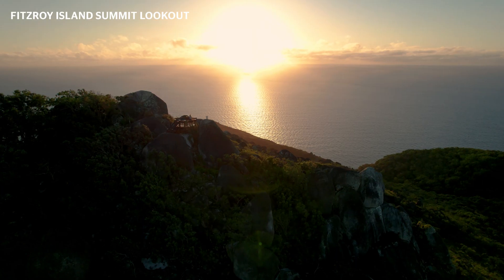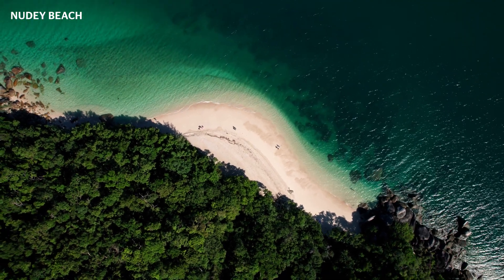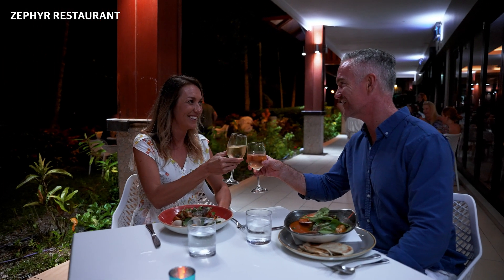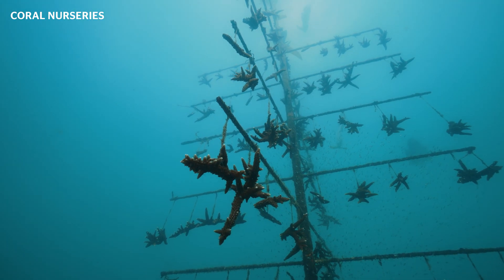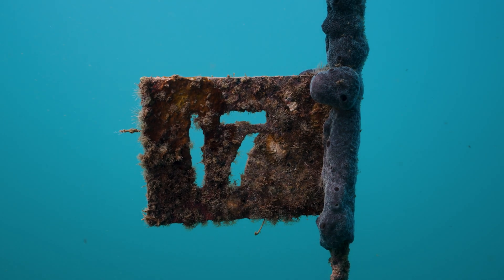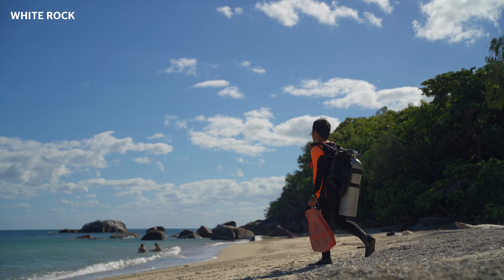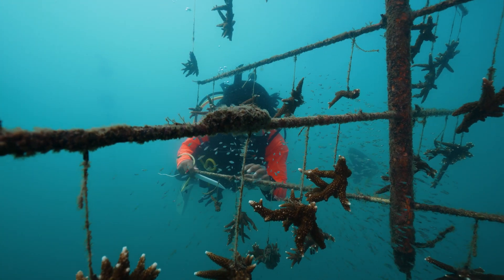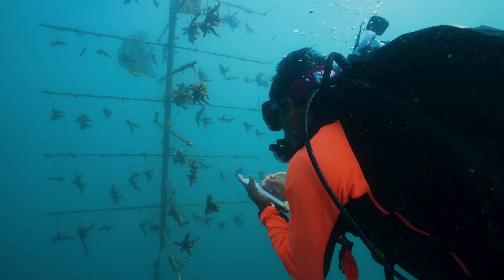How this tropical island is helping the Great Barrier Reef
Learn more about the conservation efforts of Fitzroy Island, in Tropical North Queensland, to protect the Great Barrier Reef.

Find out more about how you can protect the Great Barrier Reef